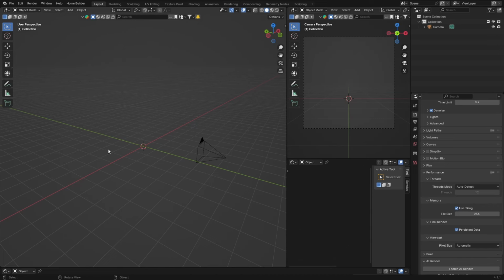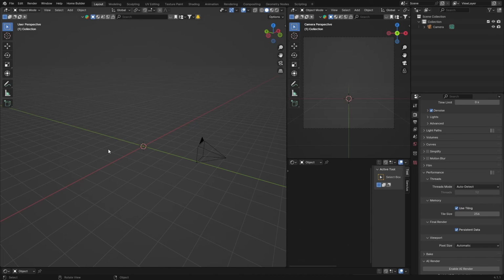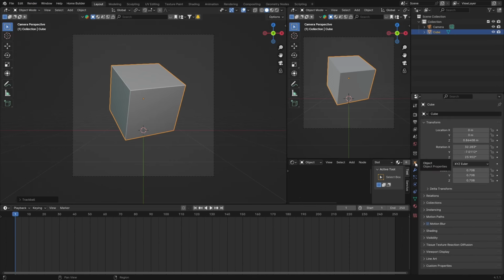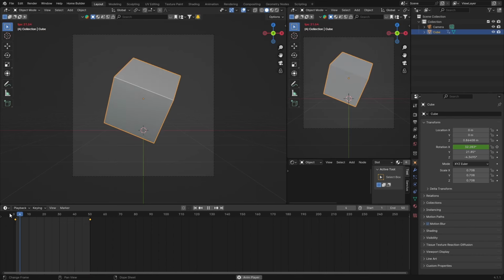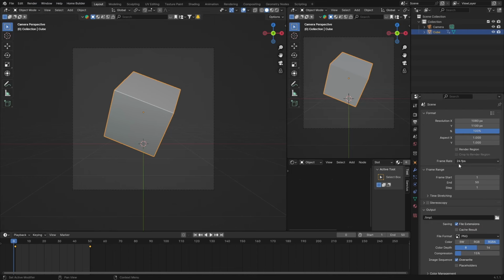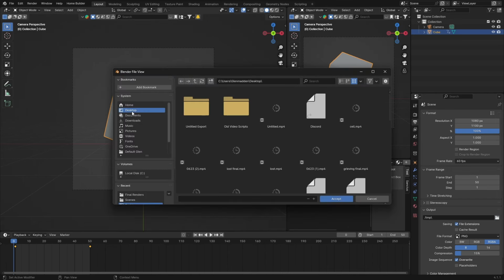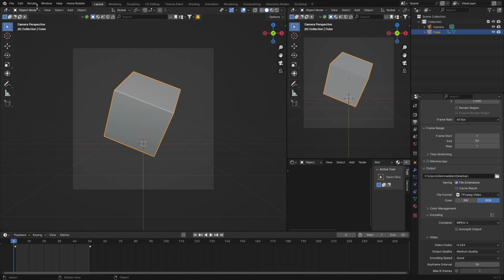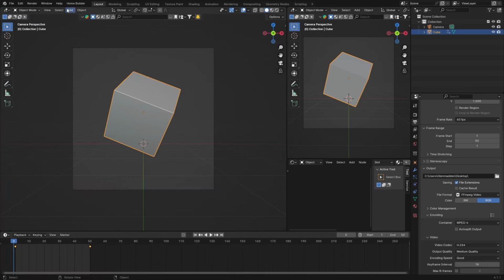How To Render An Animation As A Video In Blender